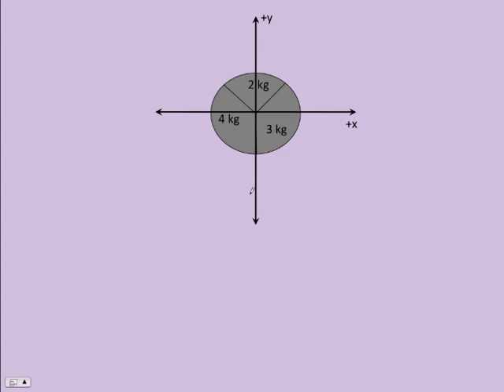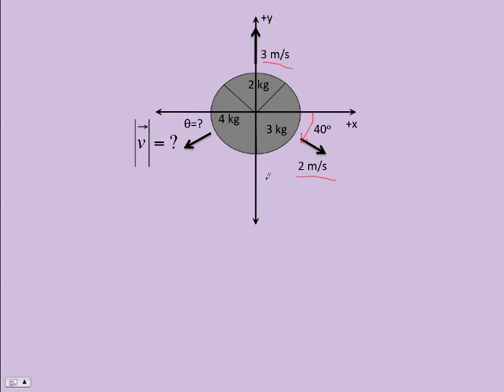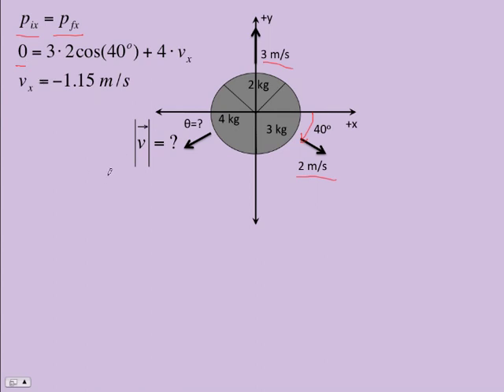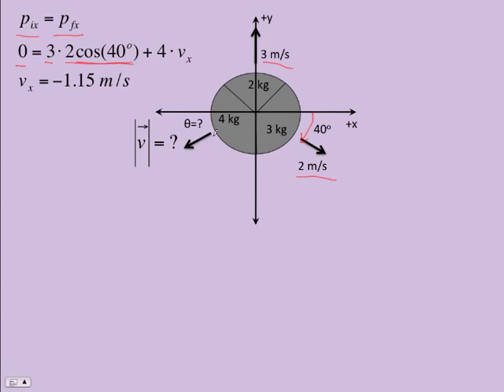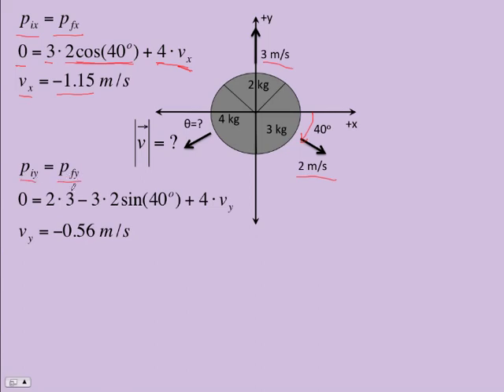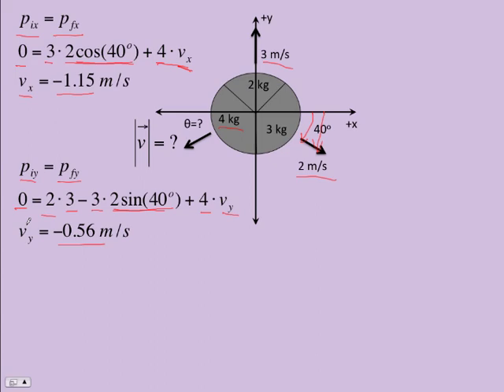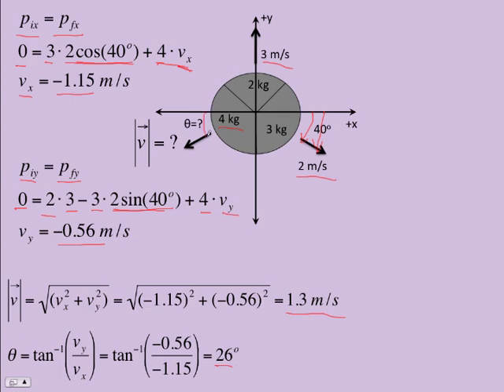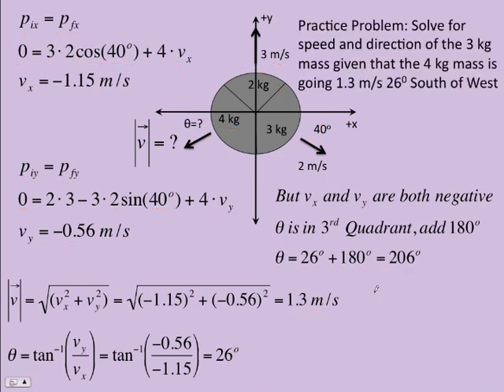2DMomentumExample.m4v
An example conservation of momentum problem in 2 dimensions. An object explodes into 3 pieces, find the magnitude and direction of the velocity of the third piece.